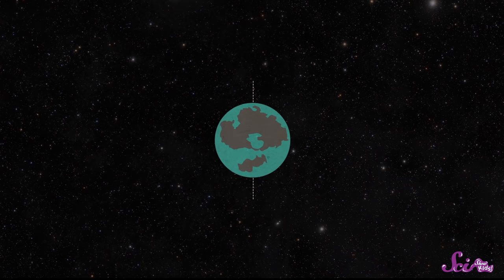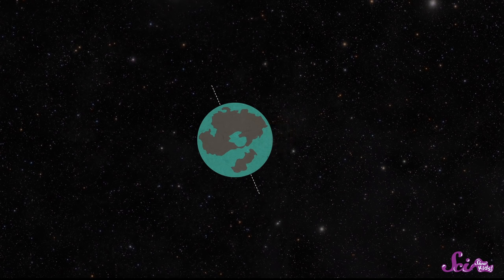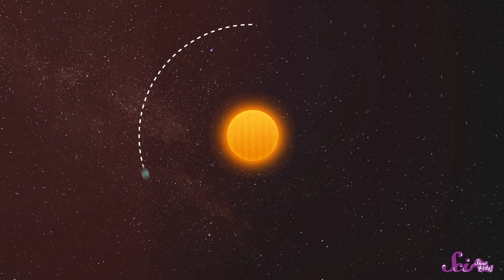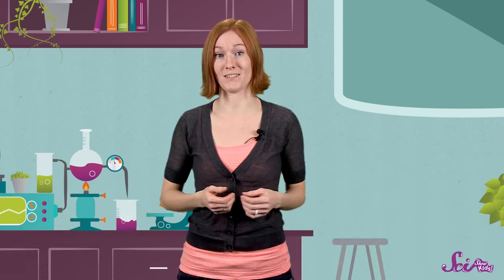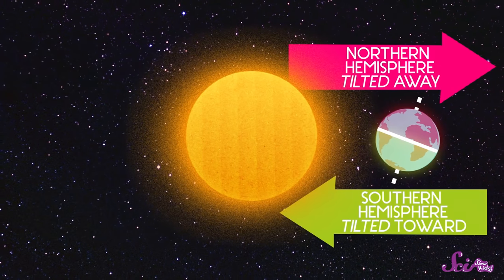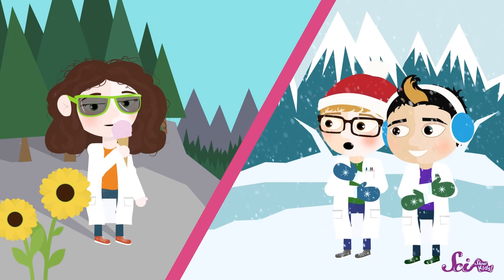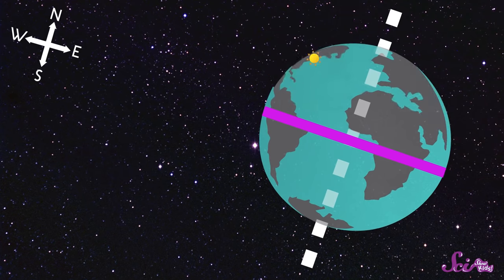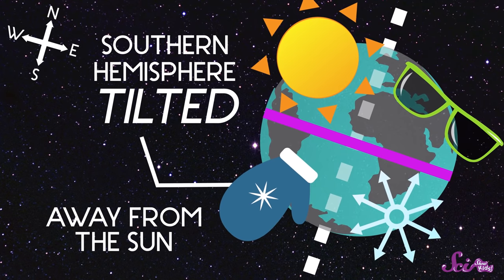Why Are There Seasons?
You know we have four seasons: spring, summer, fall, and winter. But do you know why we have seasons? Jessi shares the answer!